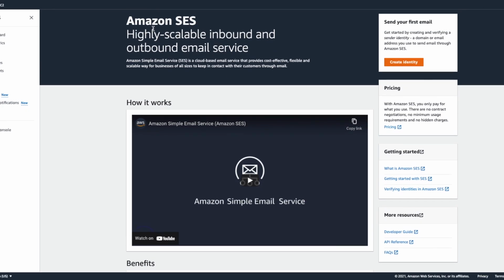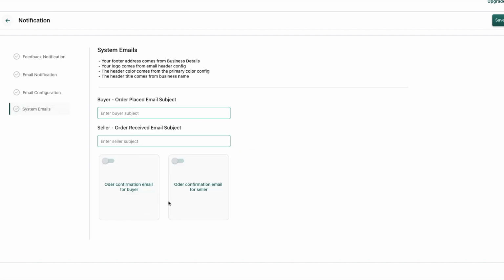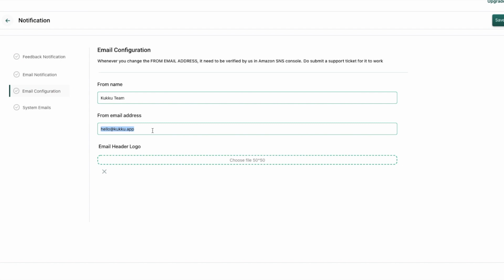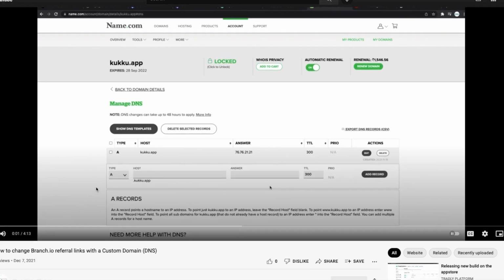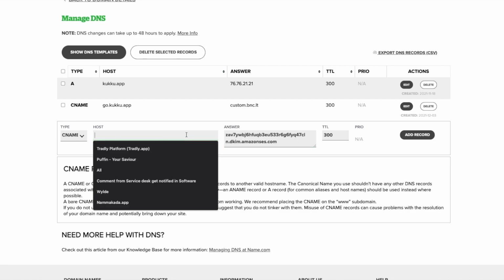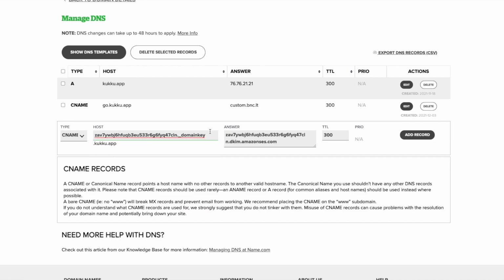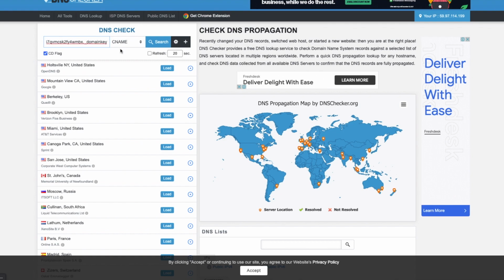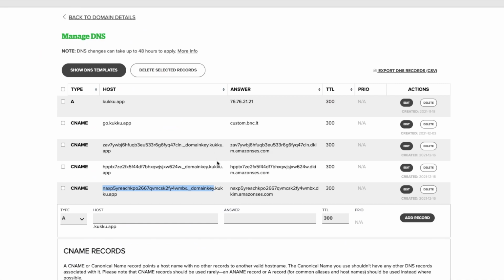DNS verification with AWS SES for whitelabel Email sending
Using Tradly you can launch WHITE LABELED marketplace and commerce applications but what about the emails going out from the system? You can do so as well!

Here is a 101 Guide on what need to be done.